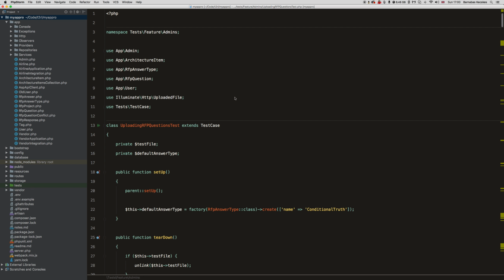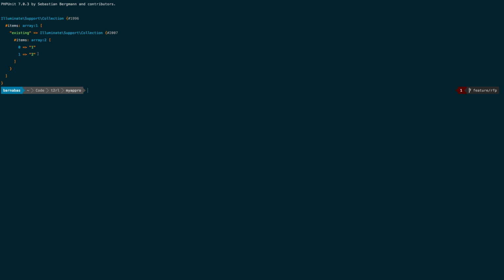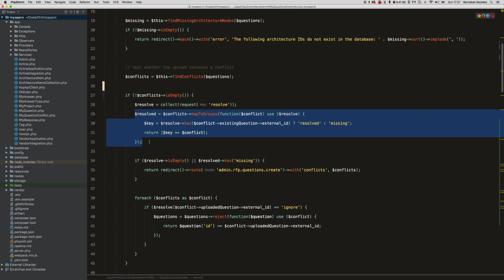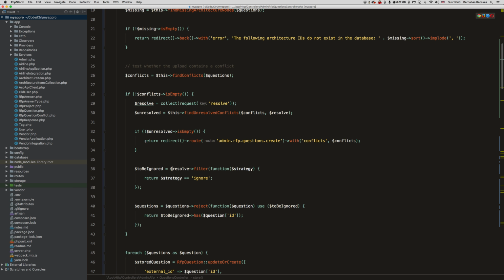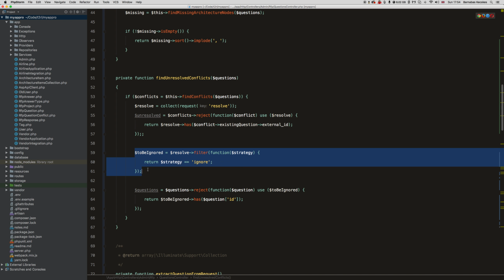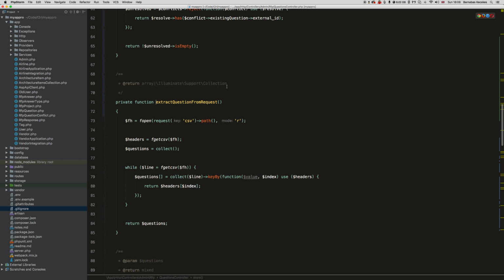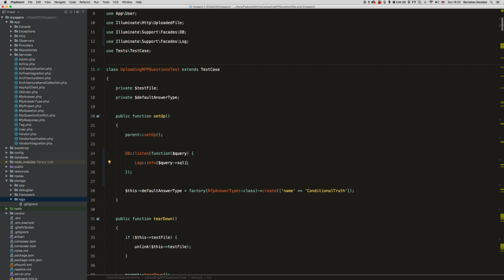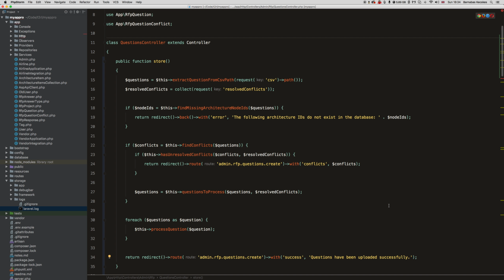Refactoring CSV Upload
I was working on a client project building a feature where the administrators can upload CSV exports of a third party system for processing and merging data. To ensure referential integrity, I ended up having a controller method that was 80 lines long. Join me on this tricky refactoring session to see what I came up with at the end.